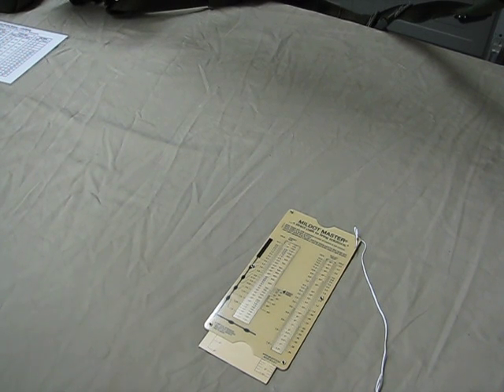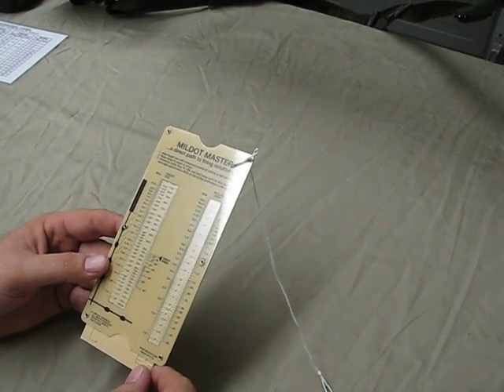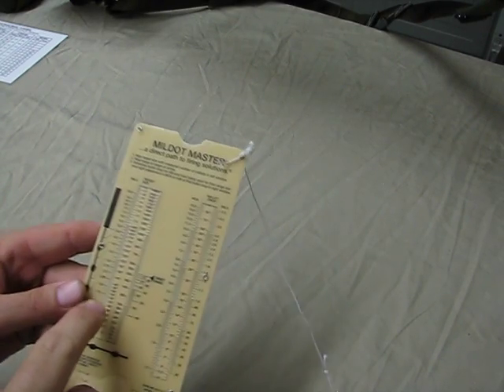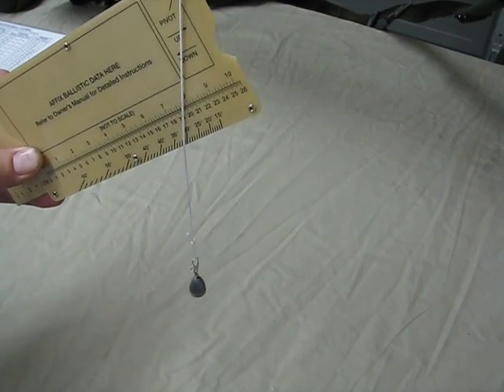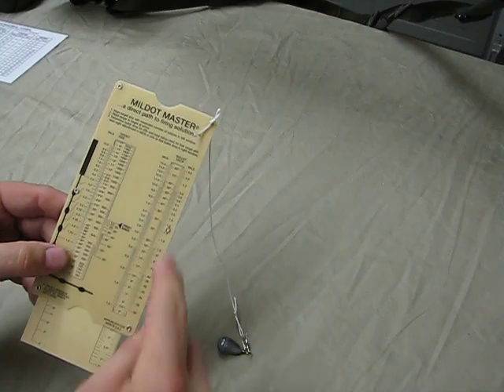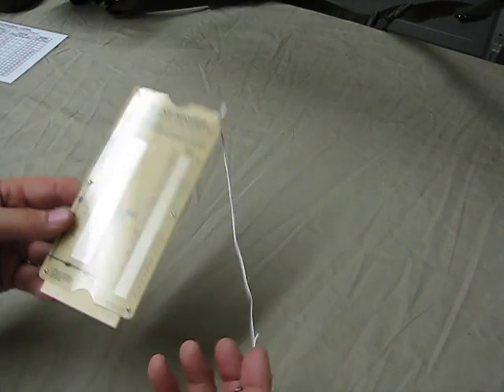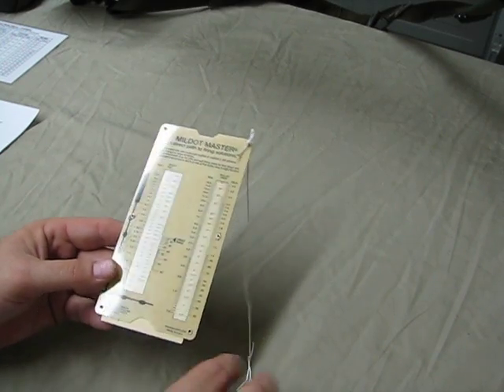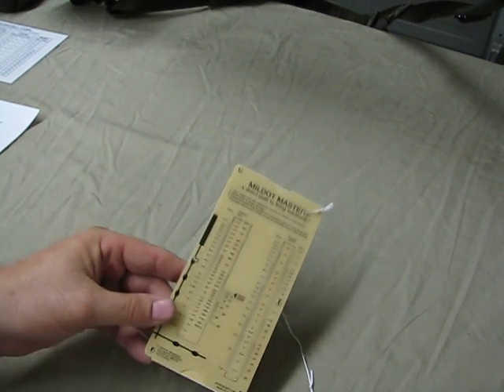Mildot Master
Analog ballastic computer and slope doper